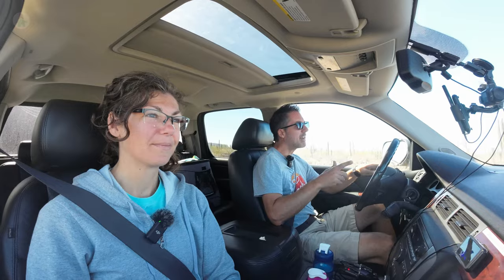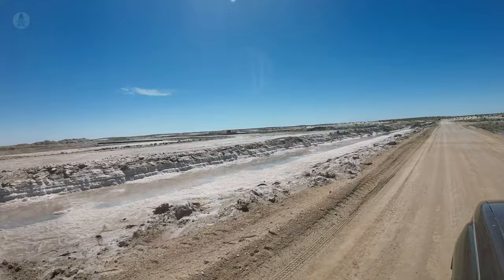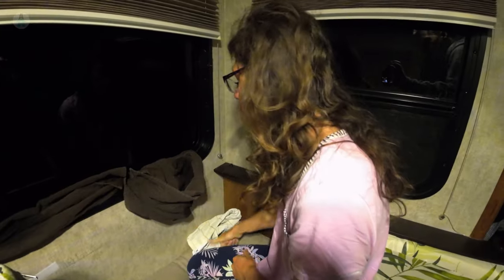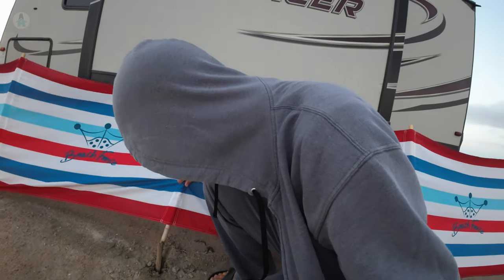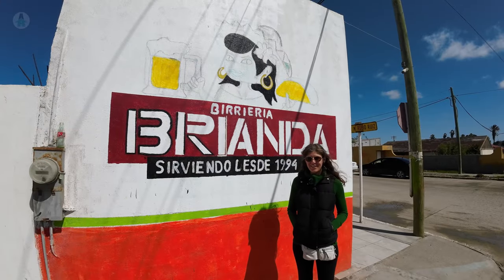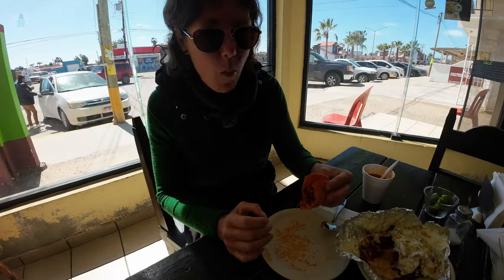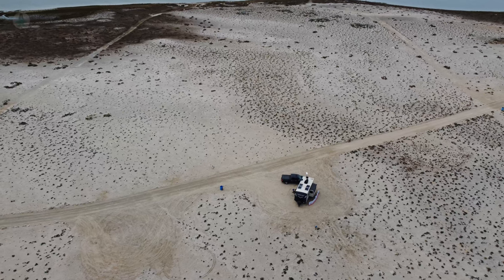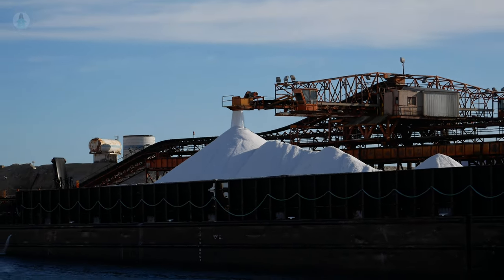Baja California's Most UNDERRATED Town! Guerrero Negro is more than just whale watching.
We think Guerrero Negro is Baja California’s most underrated town. So many people stop here for a single night, but we think it’s worth a longer stay because of the delicious food and diverse activities found here. It’s more than just whales.

Beach Fence**

LE LED Headlamp
Knife, Axe, Scissors Sharpener
LED 12V RV Ceiling Dome Lights
25ft 30a RV Extension Cord
Trash picker/grabber tool
Minipresso coffee maker

0:00 Chapters
1:29 Military checkpoint experience in Baja
2:27 We're here and it's windy
5:22 A puddle inside the trailer
8:05 Gray whale watching in Baja
11:33 Guerrero Negro food tour
15:00 Camp tour at Ojo de Liebre Lagoon, Guerrero Negro
17:20 Guerrero Negro Salt Works tour
18:45 Guerrero Negro is great for re-provisioning most things
19:46 Bloopers

***As Passport America brand ambassadors we earn from qualifying purchases.